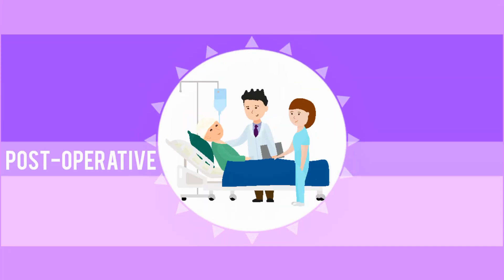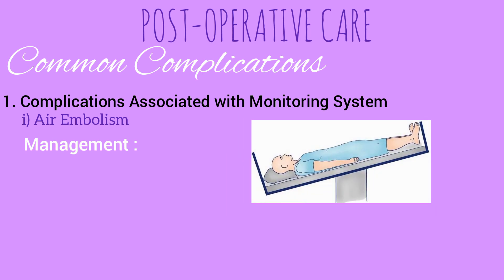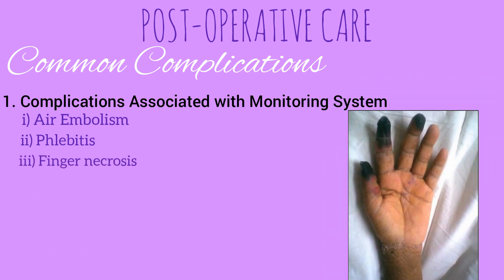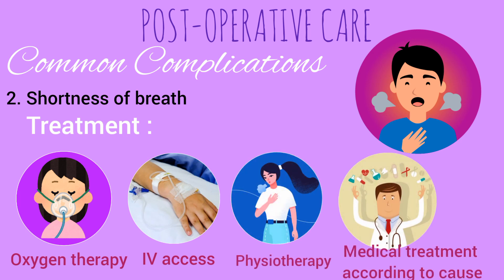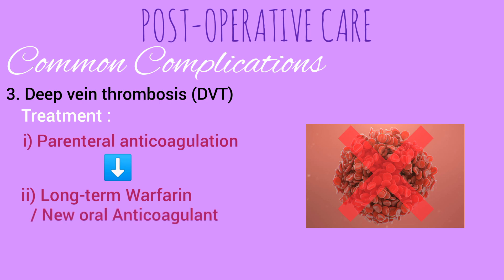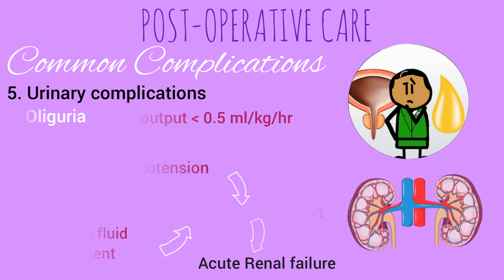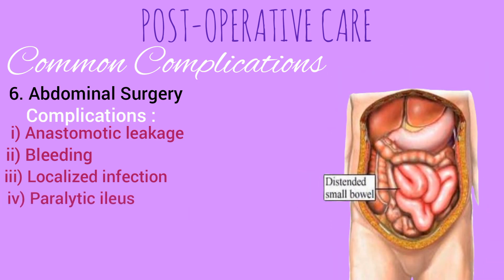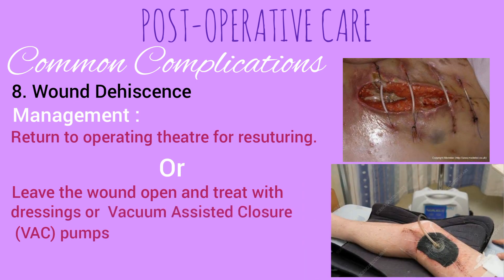POSTOPERATIVE CARE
"Postoperative care" is the management of a patient after surgery. This includes care given during the immediate postoperative period, both in the operating room and postanesthesia care unit (PACU), as well as during the days following surgery.

This video explains postoperative Management of:
1. Complications associated with monitoring system
(Air embolism, Phlebitis, Finger necrosis)
2. Shortness of Breath
3. Deep vein thrombosis
4. Nausea & Vomiting
5. Urinary complications
6. Complications after abdominal surgery
7. Fever
8. Wound Dehiscence